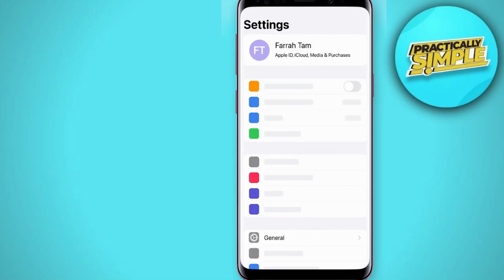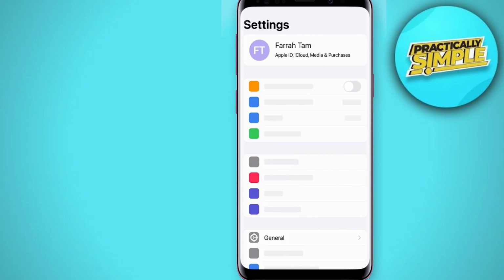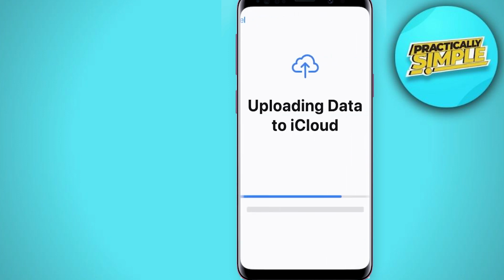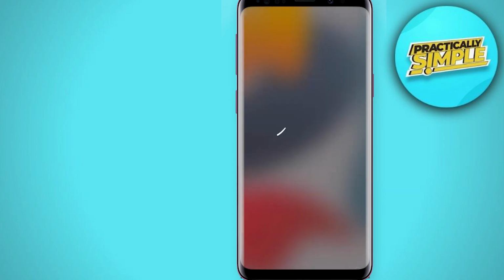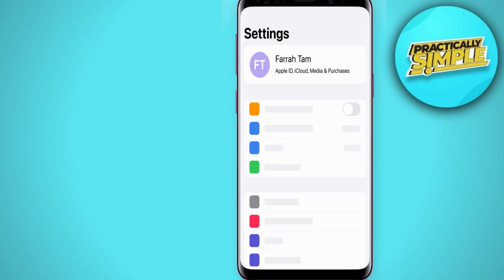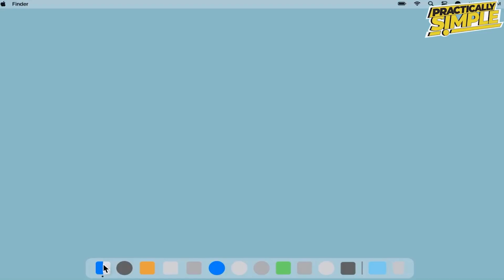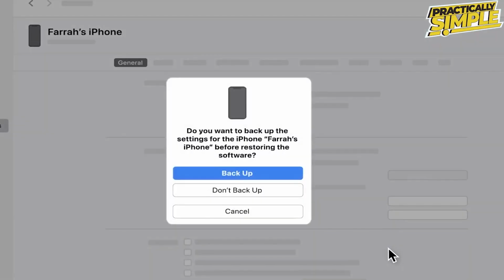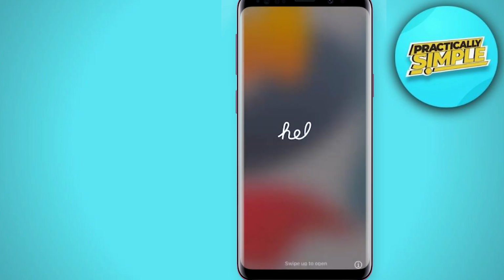How to Reset iPhone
If you want to Find How to Reset iPhone but don't know how to do it, then this tutorial is for you!

In this tutorial, I'm going to show you How to Reset iPhone.